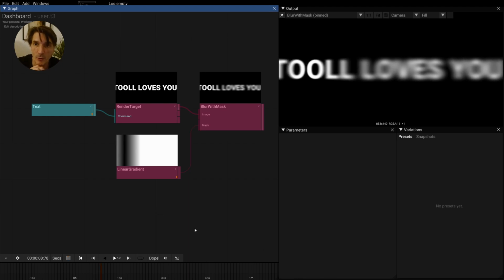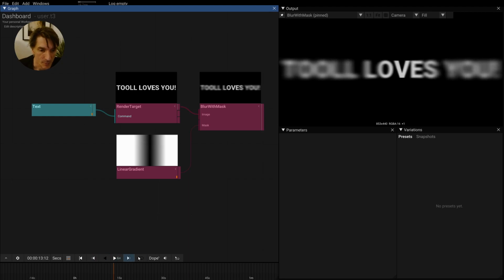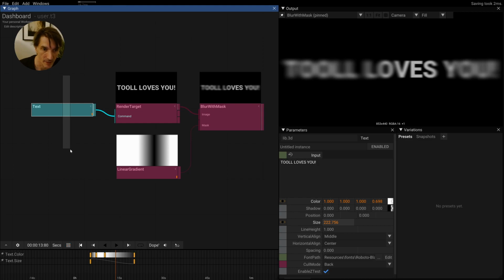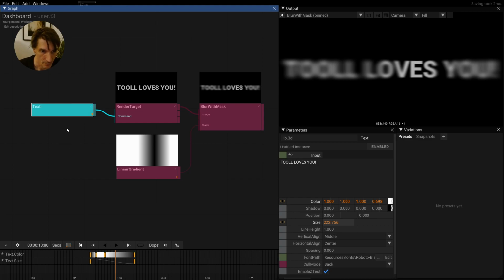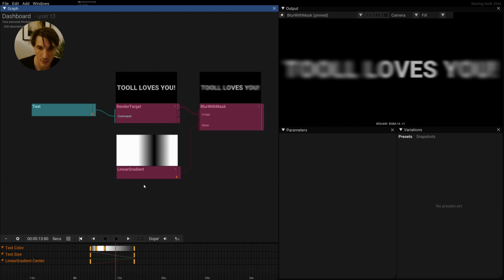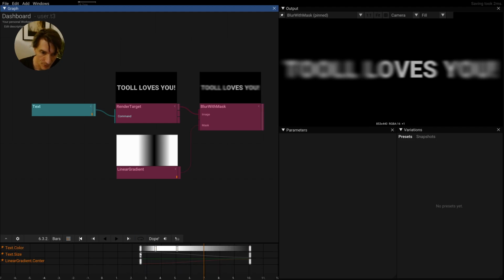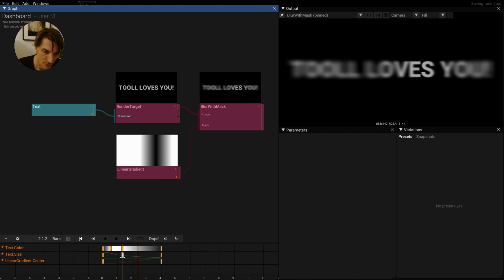Tooll 3 Tip#005 - Snapping Keyframes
Tooll 3 is an open source software to create realtime motion graphics.